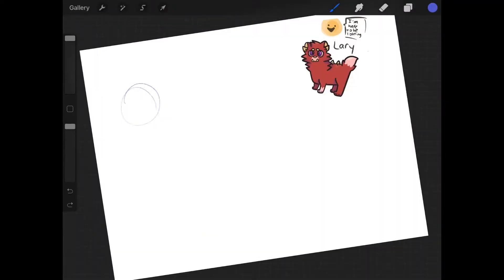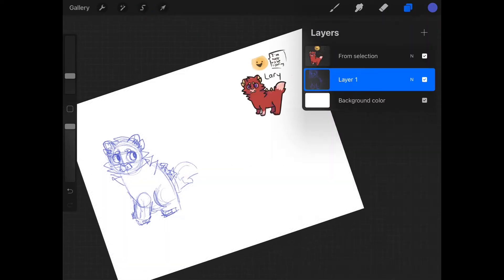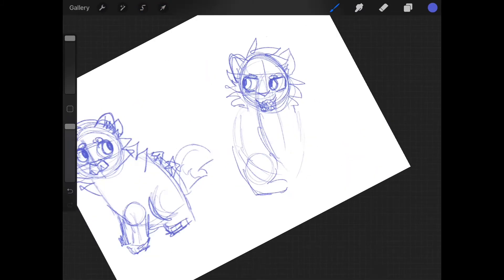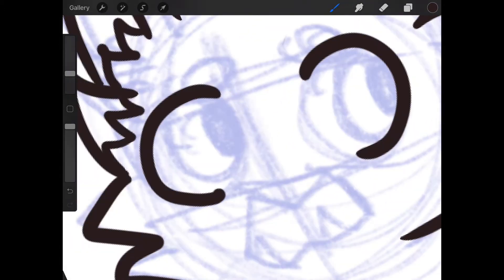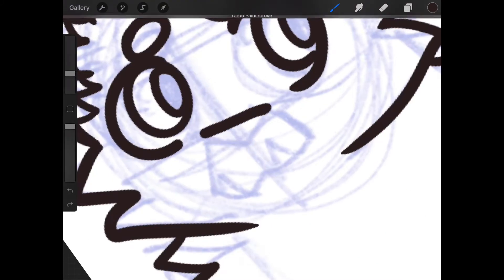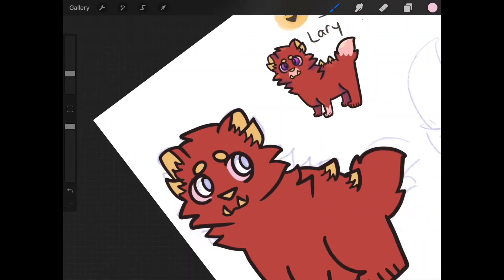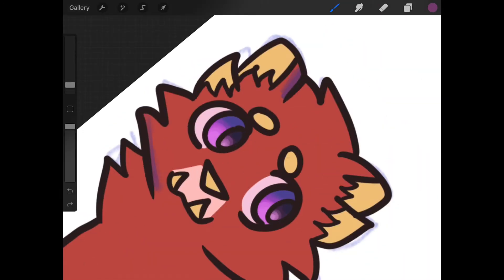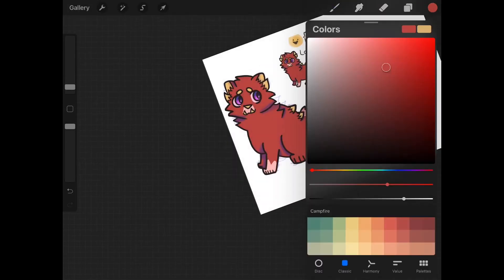Rebooting my old comic Lary Comic